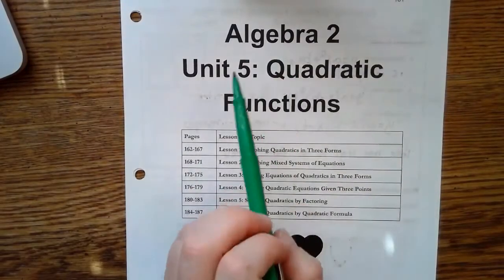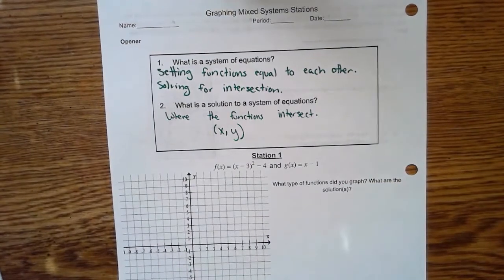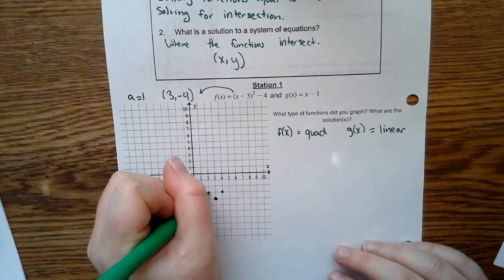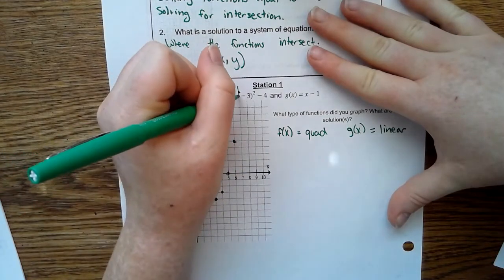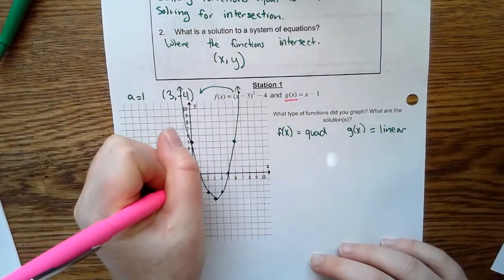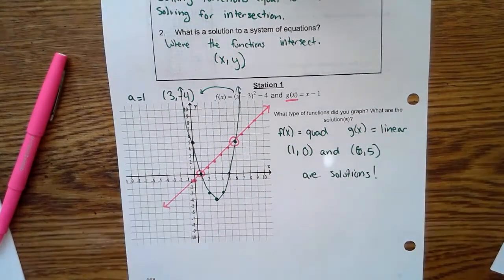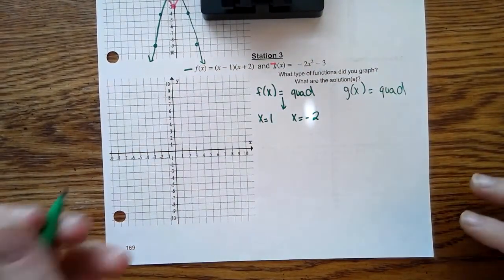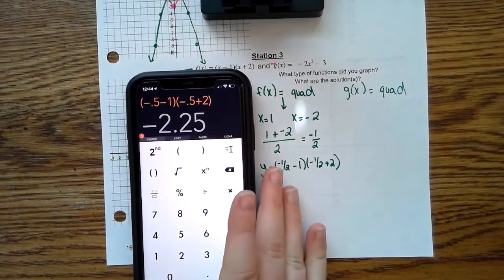Algebra 2 Unit 5 Lesson 2